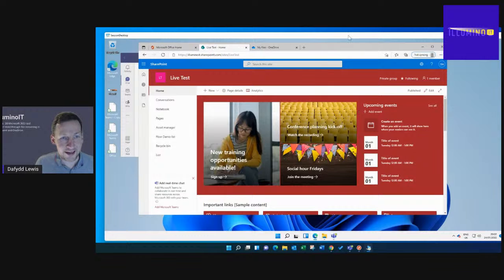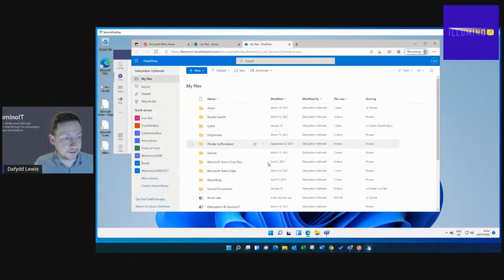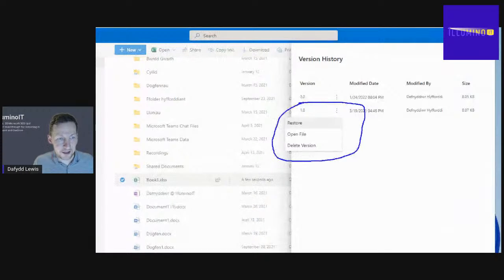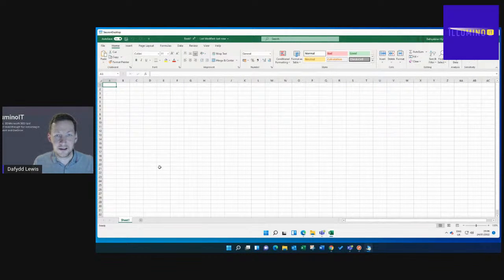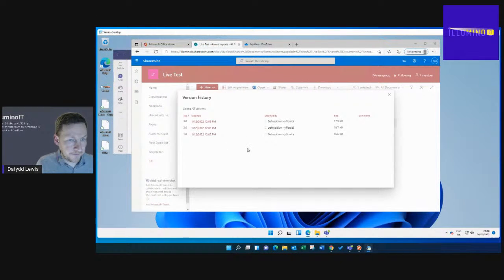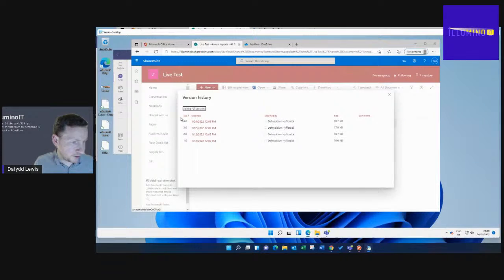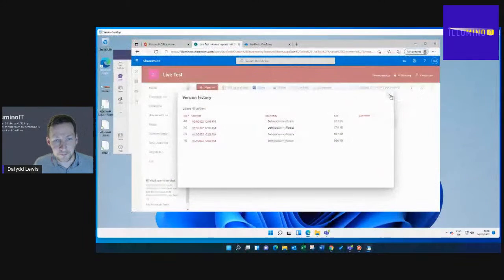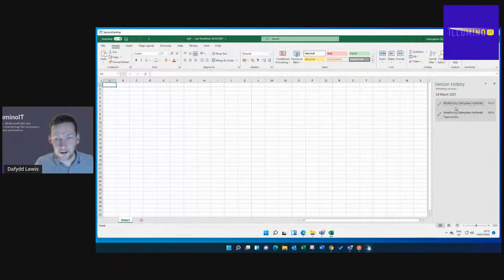MS 365 - Use version history to manage changes to your files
We're back after a bit of a break over the weekend and continuing with our 30 days, 30 Microsoft365 tips.

Have you ever needed to revert to a previous version of a file after you or someone else has made changes? Lost formatting that took you hours to get right?!

In Sharepoint and OneDrive you can do this easily and we'll show you how in our live this evening. Look forward to seeing you there!